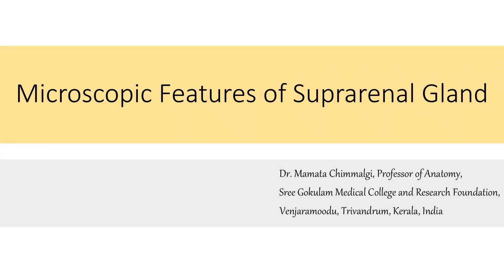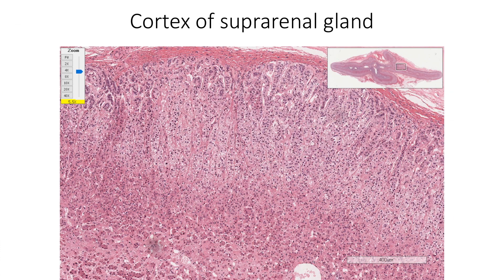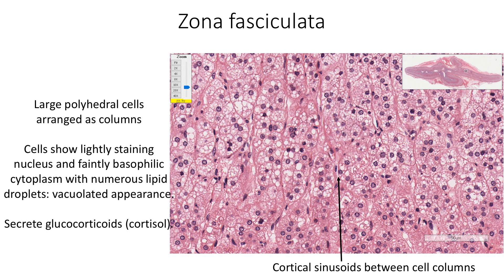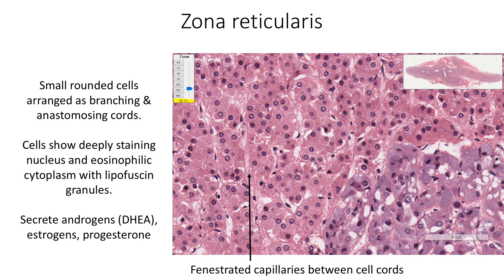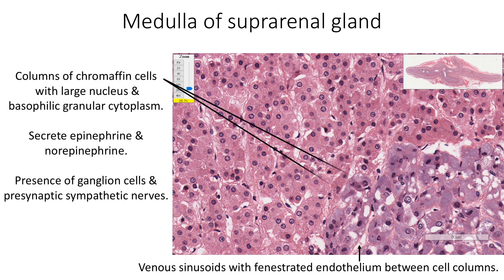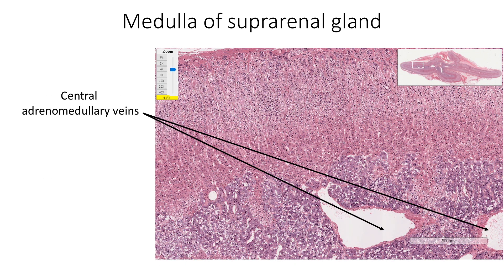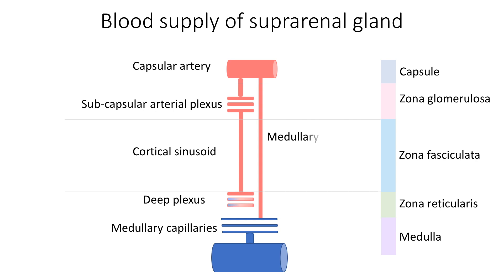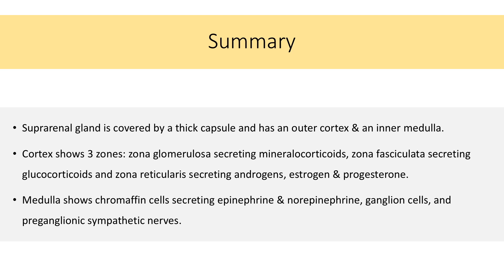Histology with Chimmalgi: Suprarenal gland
Microscopic Features of Suprarenal Gland